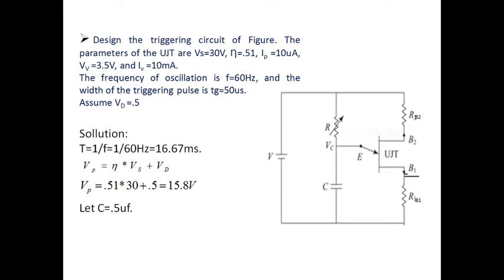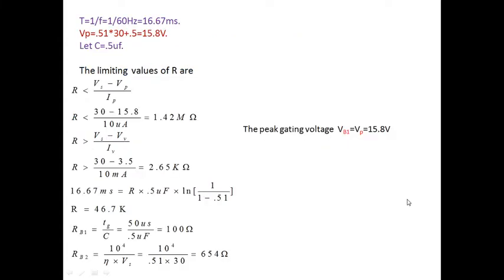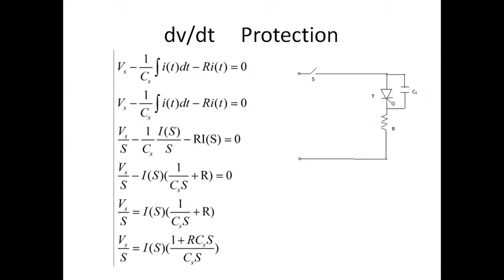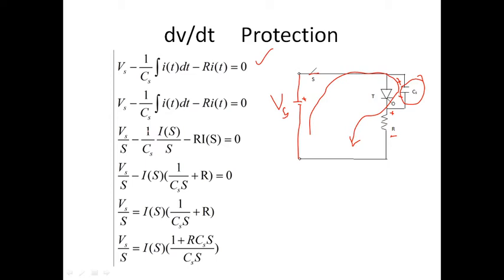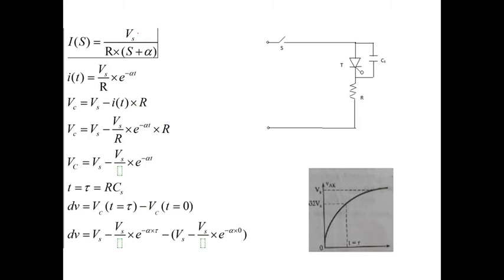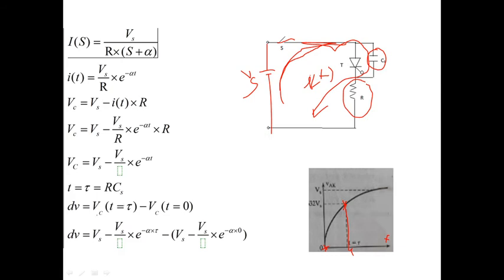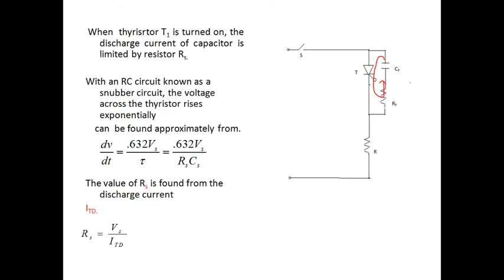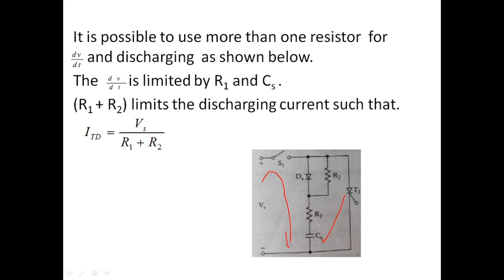dv/dt protection for Thyristors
how capacitors can be used to avoid dv/dt turn on of thyristors